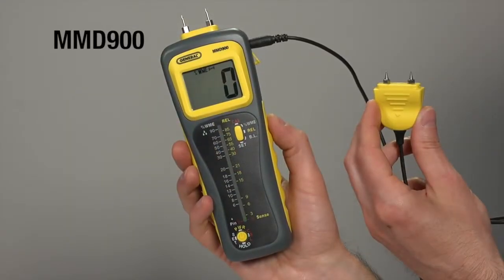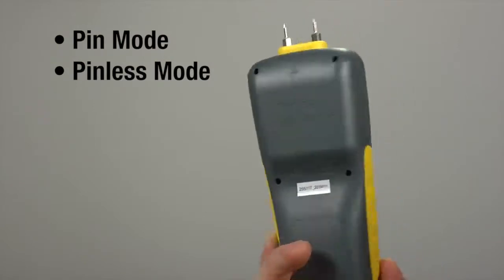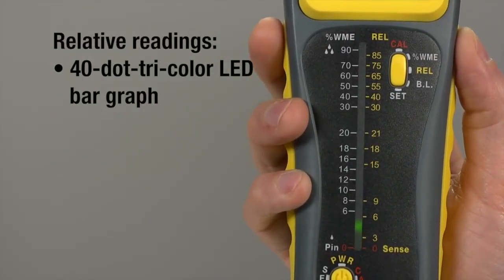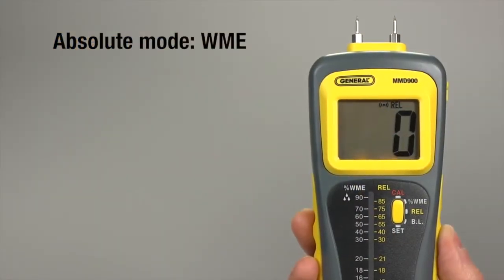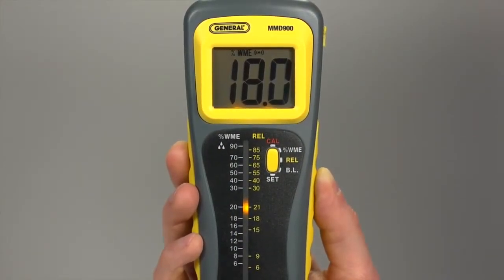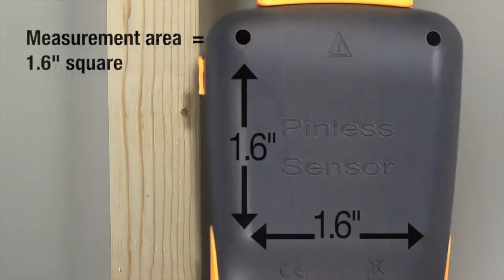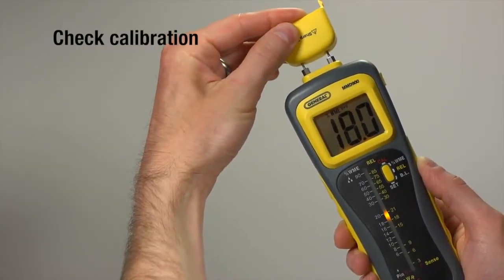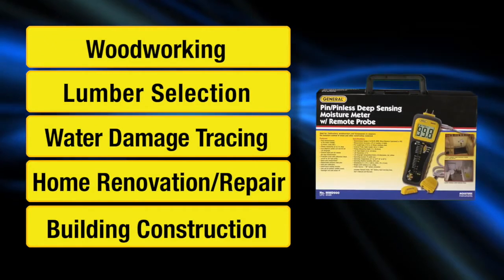The General Tools MMD900 PinPinless Deep Sensing Moisture Meter with Remote Probe